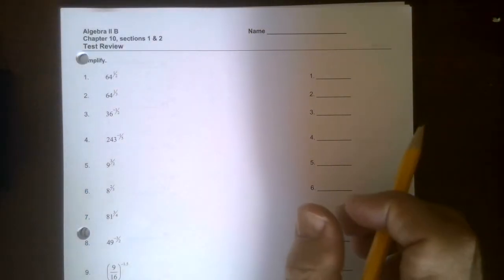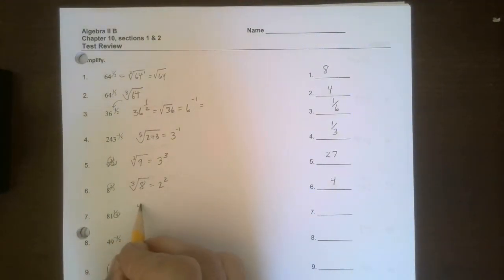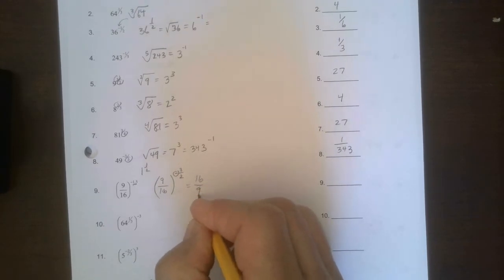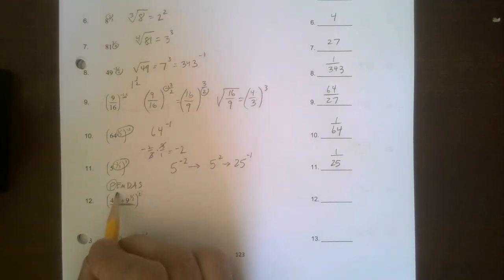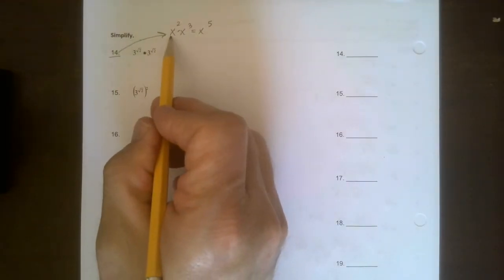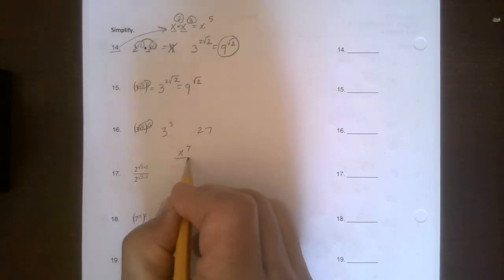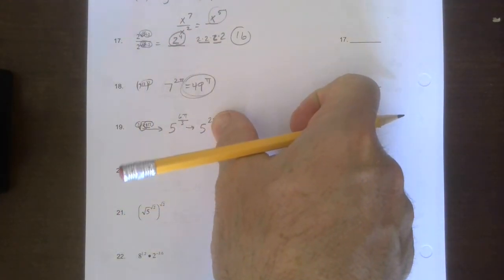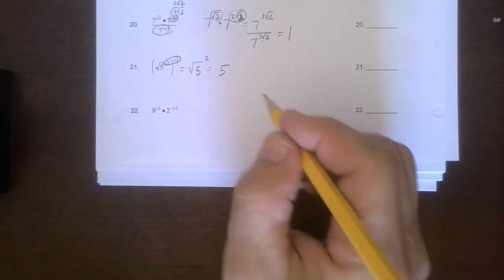Algebra 2 B Test Review: 10.1-10.2